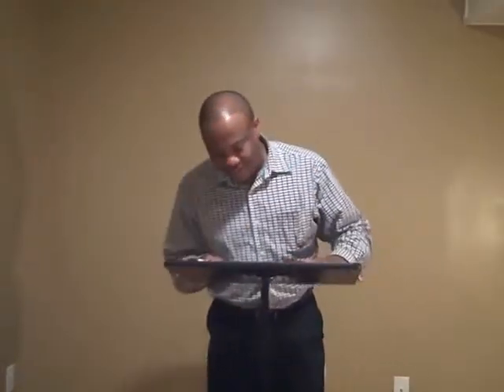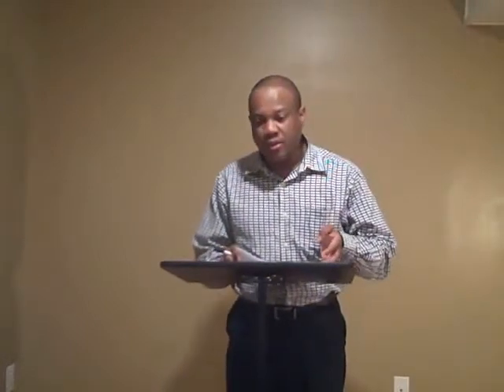What Was Tithing?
Deuteronomy 14:22-29  Tithing Principles

22  You shall truly tithe all the increase of your grain that the field produces year by year.

23 And you shall eat before the LORD your God, in the place where He chooses to make His name abide, the tithe of your grain and your new wine and your oil, ofthe firstborn of your herds and your flocks, that you may learn to fear the LORD your God always.

24 But if the journey is too long for you, so that you are not able to carry the tithe, or  if the place where the LORD your God chooses to put His name is too far from you, when the LORD your God has blessed you,

25 then you shall exchange it for money, take the money in your hand, and go to the place which the LORD your God chooses.

26 And you shall spend that money for whatever your heart desires: for oxen or sheep, for wine or similar drink, for whatever your heart desires; you shall eat there before the LORD your God, and you shall rejoice, you and your household.

27 You shall not forsake the  Levite who is within your gates, for he has no part nor inheritance with you.

28  At the end of every third year you shall bring out the tithe of your produce of that year and store it up within your gates.

29 And the Levite, because he has no portion nor inheritance with you, and the stranger and the fatherless and the widow who are within your gates, may come and eat and be satisfied, that the LORD your God may bless you in all the work of your hand which you do.